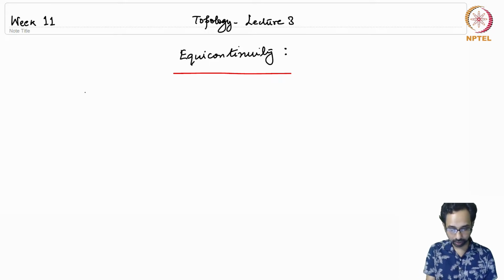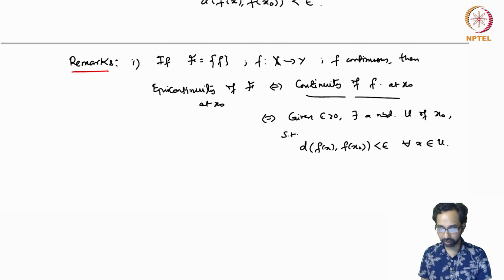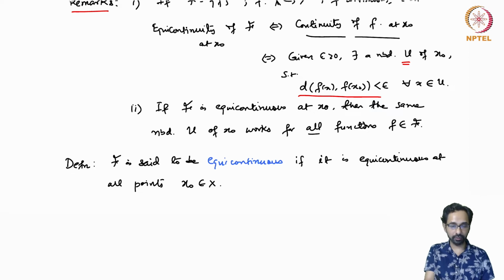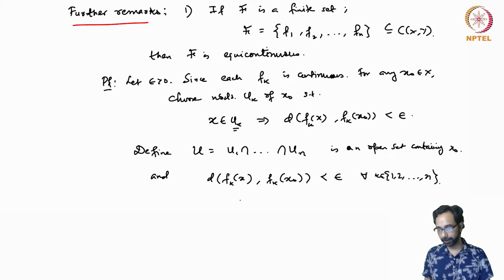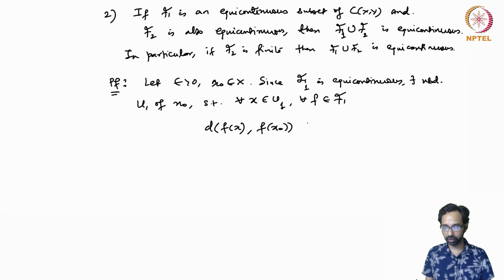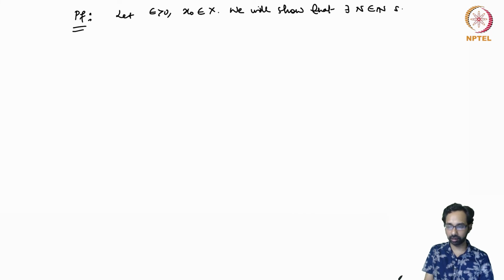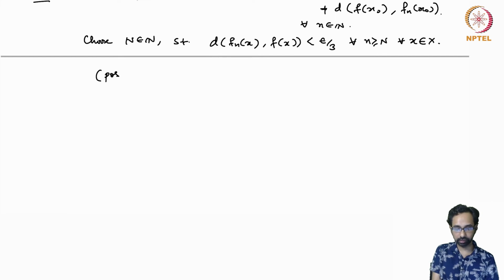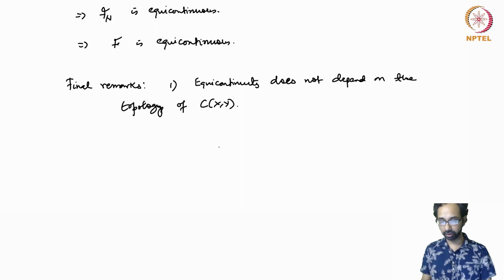mod11lec65 - Equicontinuity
We introduce the concept of equicontinuity for a set of functions from a topological space X to a metric space Y. We give various criteria for equicontiuity; in particular we show that if a sequence of continous functions converges uniformly, then the associated set (i.e. the sequence considered as a set) is equicontinuous.